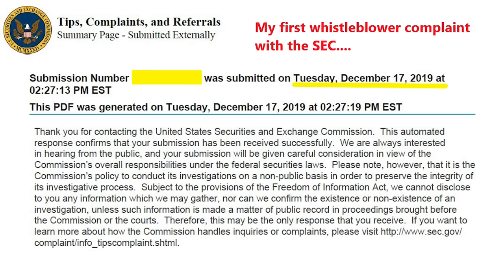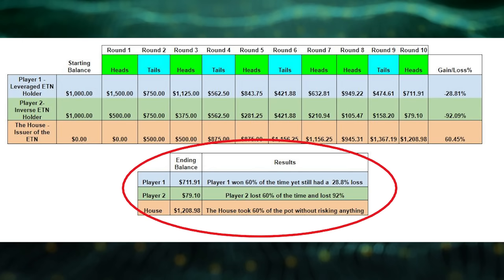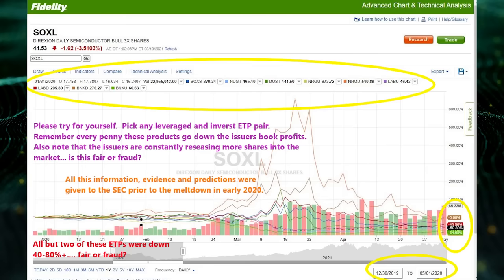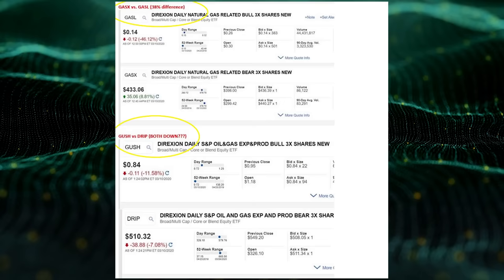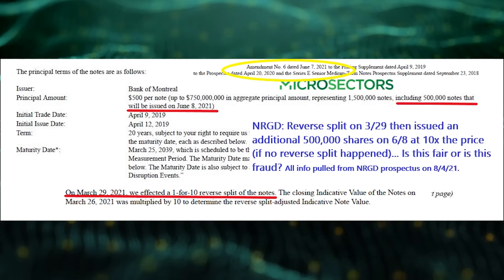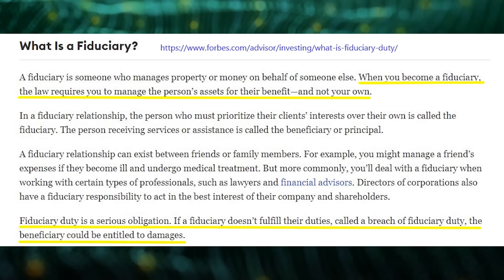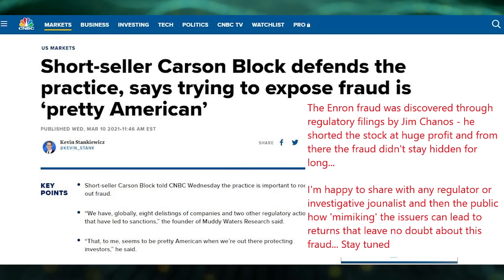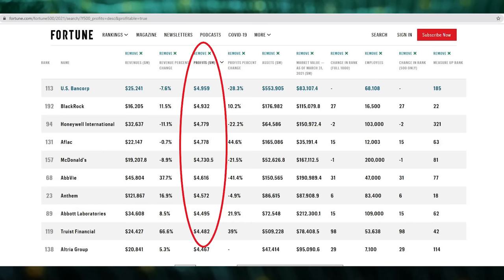Rob Bezdjian - SEC Whistleblower: Leveraged ETP fRaWd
Rob Bezdjian - Highlights Key Points from his Whistleblower Complaints in Exposing ETP Fraud

1- The mechanics of the fraud: how leveraged / inverse ETPs are constructed mathematically to defraud investors, many of which may not even know these are in their accounts.
2- An extreme number of reverse splits. why would the SEC allow for 25,000,000 shares to be converted to 1?? And then allow the price of the security to be increased by 25 million times and not delist???…. all this while the issuers continue to issue more shares… is this fair or is this fraud?